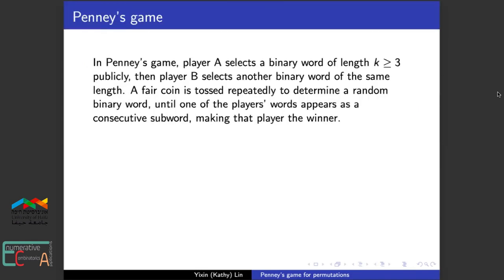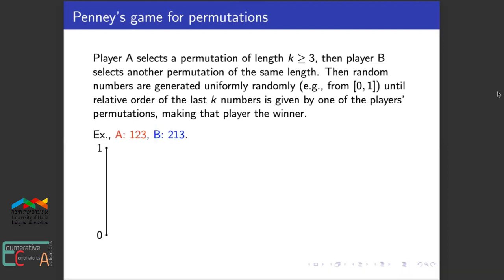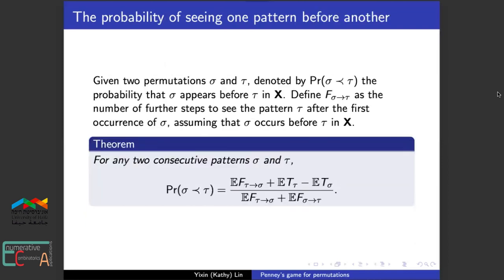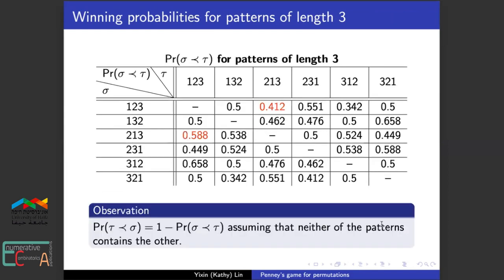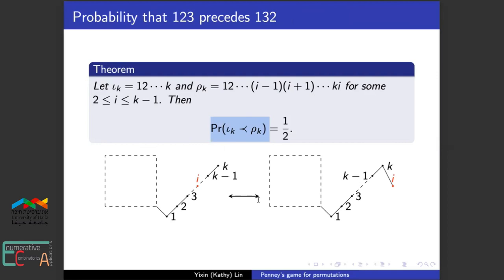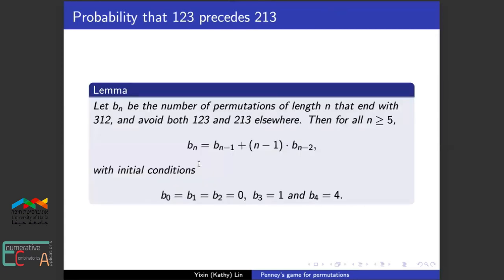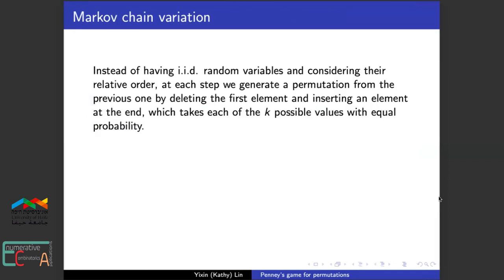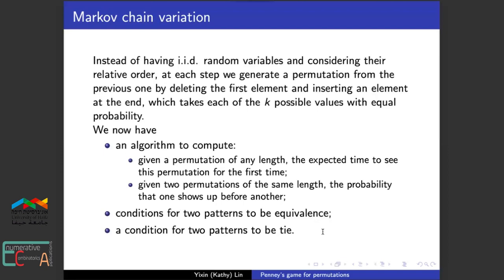ICECA2023 - Yixin Lin - International Conference on Enumerative Combinatorics & Applications